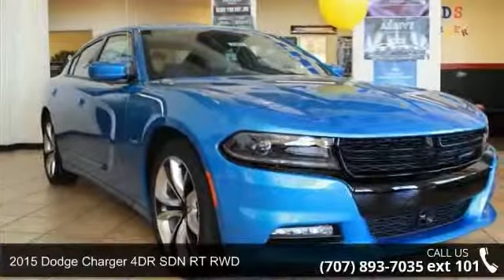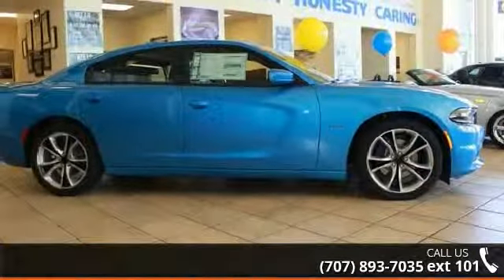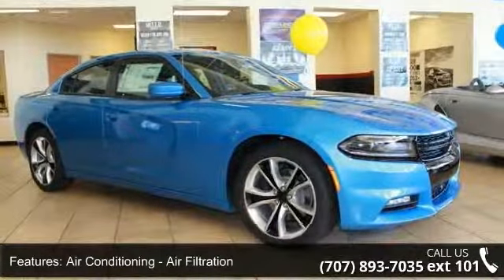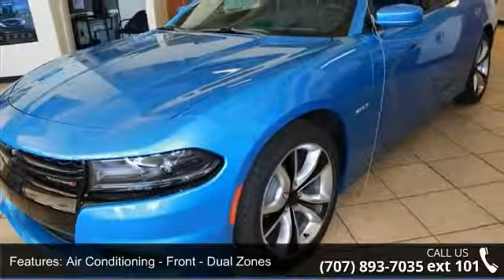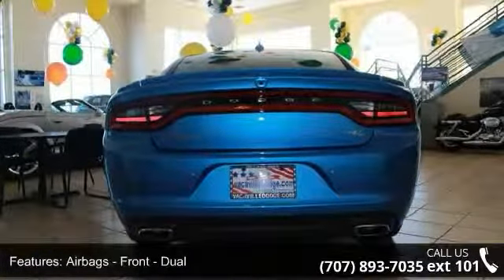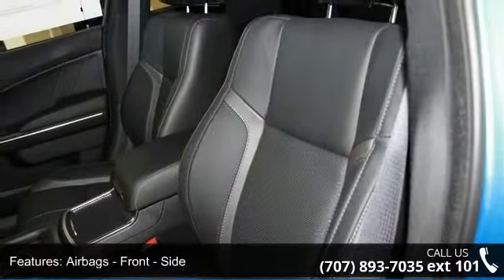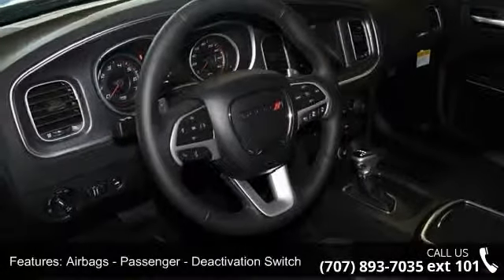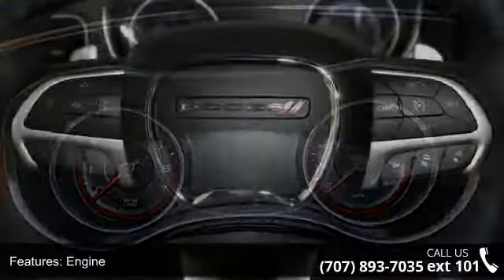2015 Dodge Charger 4DR SDN RT RWD - Dodge Chrysler Jeep o...